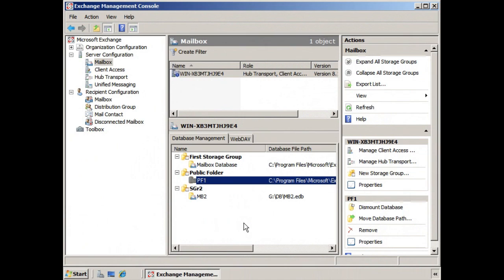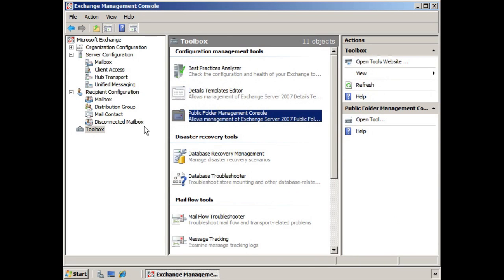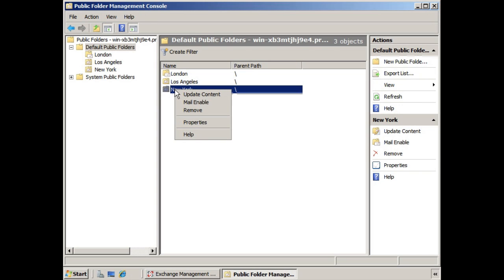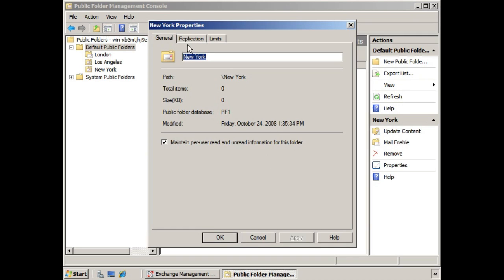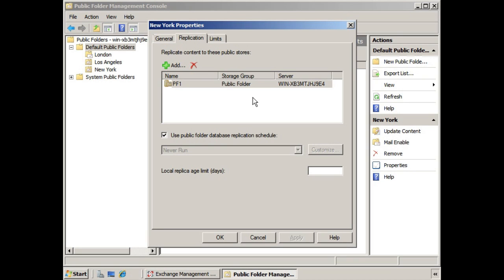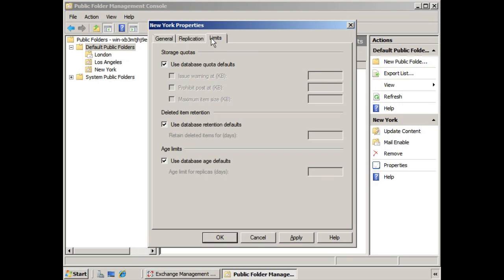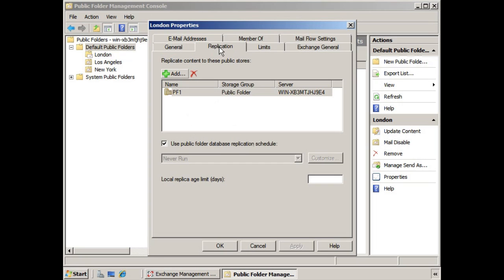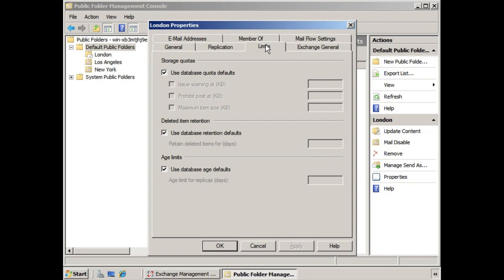Configure Public Folder Settings in Exchange 2007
How to mail-enable and  configure pubic folder settings in Exchange 2007 and using the public folder management console